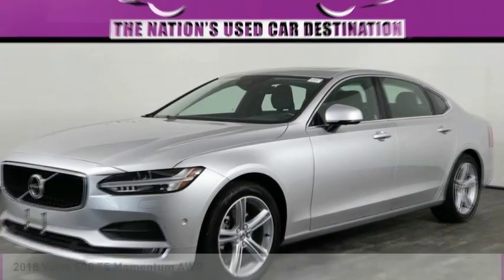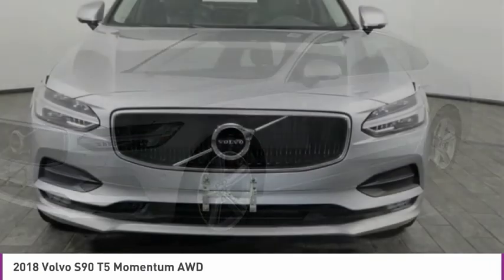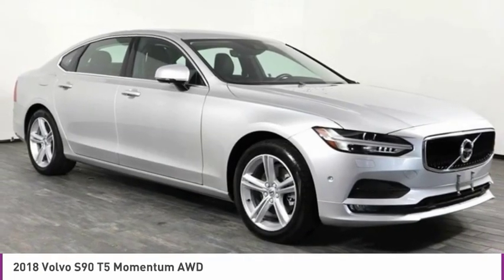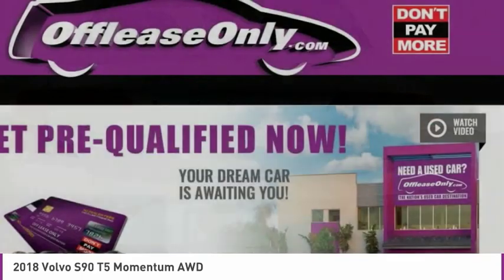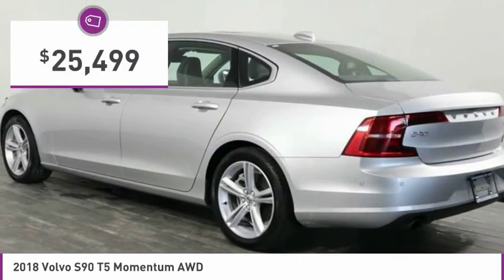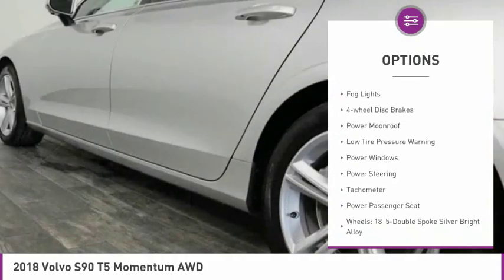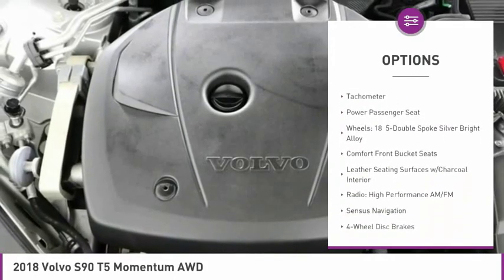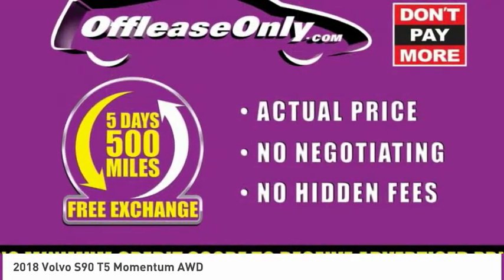2018 Volvo S90 C280374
2018 VOLVO S90 West Palm Beach, FL
Stock# C280374

*Rearview Camera | Sunroof | Heated Seats | Bluetooth | Satellite Radio | Info Display*

Our 2018 Volvo S90 T5 AWD Sedan in Bright Silver Metallic is the bold drive you've searched for. Powered by a Turbocharged 2.0 Liter 4 Cylinder with stop/start technology that offers 250hp while tied to a smooth-shifting 8 Speed Automatic transmission for easy passing. This All Wheel Drive combination rewards you with a refined ride and excellent fuel economy of near 34mpg on the highway. Roll up in style in your T5 that offers classic elegance with a modern flair thanks to great-looking alloy wheels and LED running lights.

Inside our S90 T5, the intuitively designed cabin, upscale amenities, and state-of-the-art technology await you. A huge sunroof, comfortable heated leather front seats, keyless ignition, dual-zone automatic climate control, a prominent display screen and an auto-dimming rearview mirror are just a few features that combine to make this a first-class experience. Imagine yourself behind the wheel of this superb sedan; staying safely connected via Sensus Connect that features Bluetooth, smartphone integration, and a concert-quality sound system with available satellite/HD radio.

Known for safety innovation, Volvo has thoughtfully designed the S90 with advanced safety features including frontal collision warning/mitigation, a Blind Spot Information System, a rearview camera, and cross traffic alert to keep you and your precious passengers out of harm's way. Offering security, reliability, comfort, and efficiency, this T5 is a smart choice for your lifestyle.